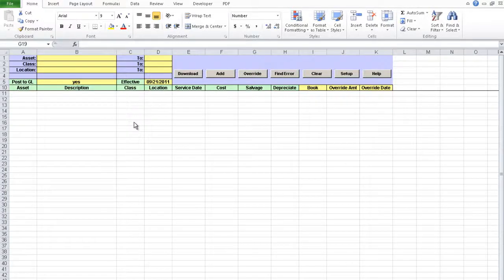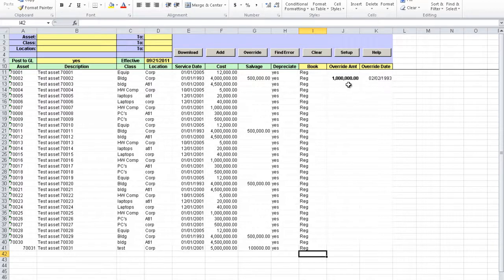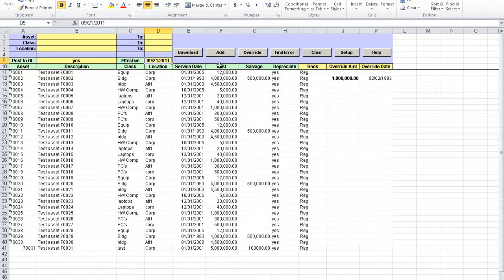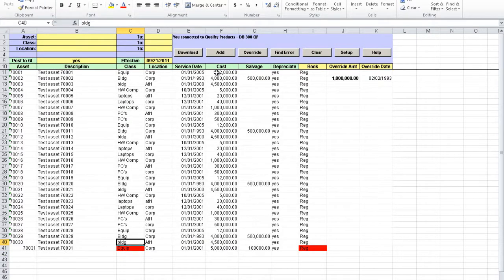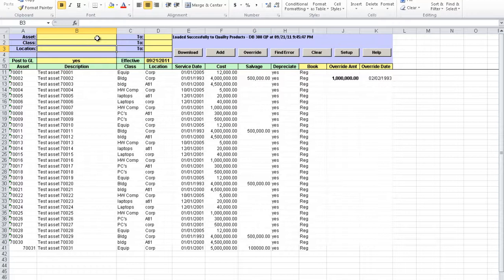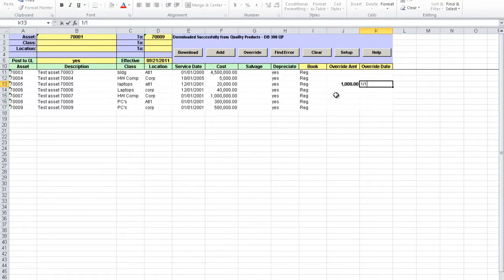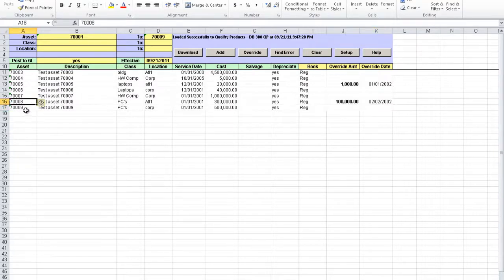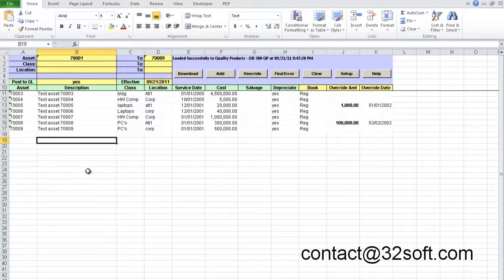Fixed Assets Excel Loader for QAD - 32Soft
Watch how fixed assets can be managed massively, hundreds at a time, and more accurately in QAD with this Excel tool.